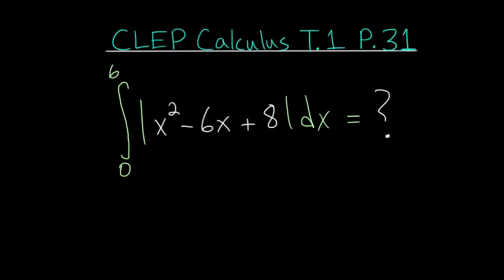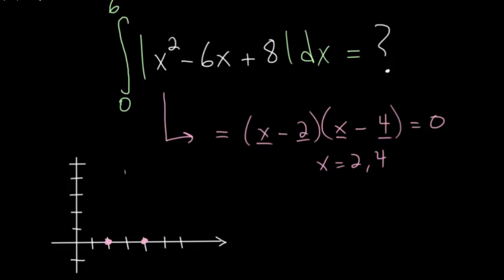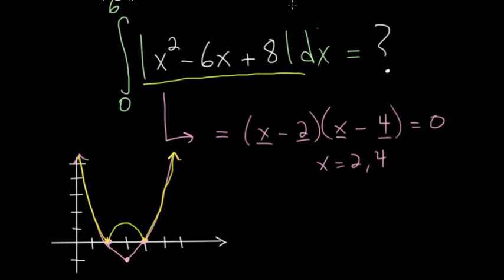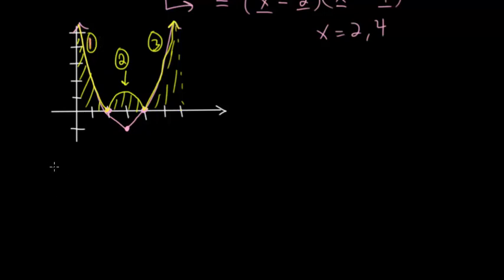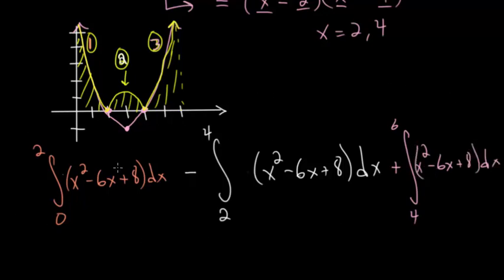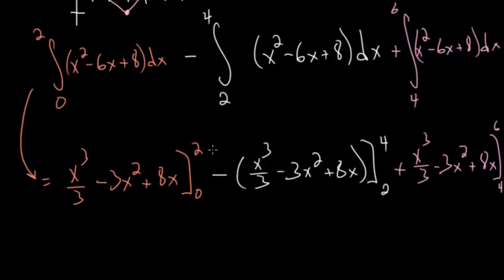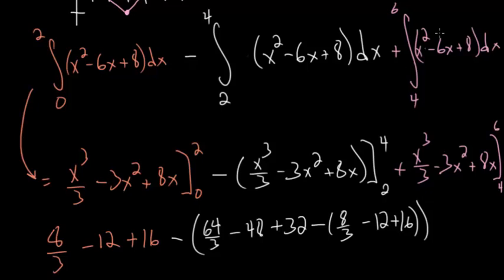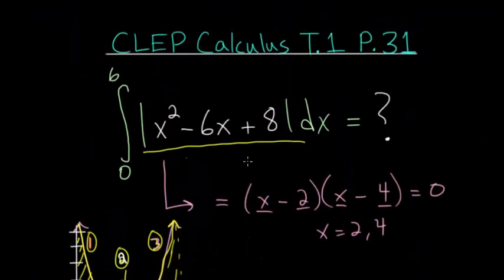CLEP Calculus: Integrals of Absolute Value Functions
This question asks us to compute the definite integral of an absolute value function. We first need to get a better picture of what the graph of the function looks like so that we can split the integral up into several regions.

EulersAcademy.org